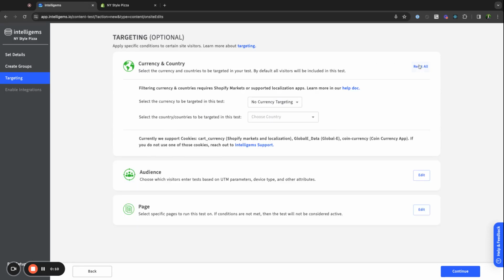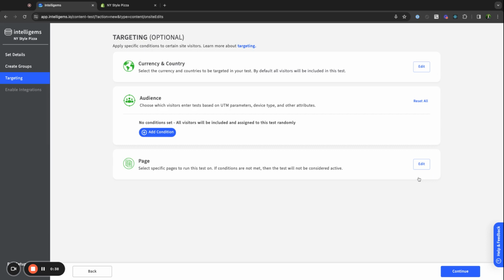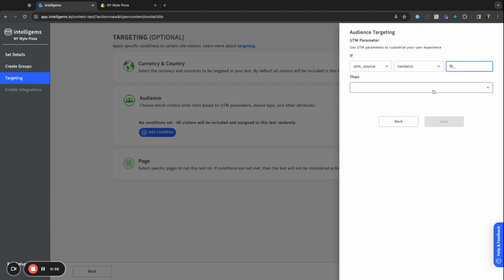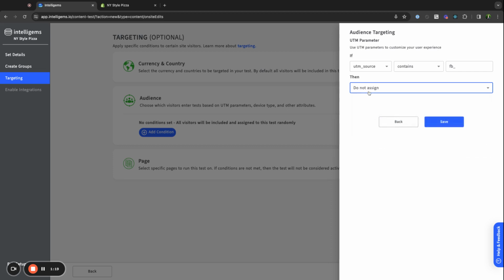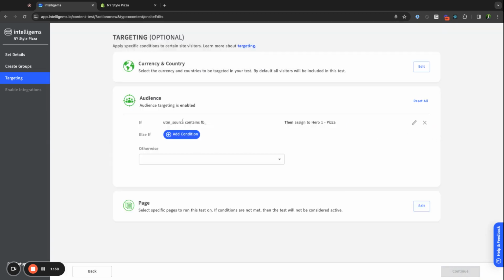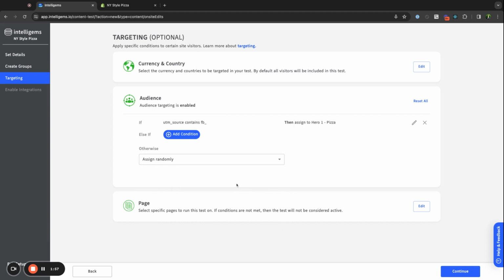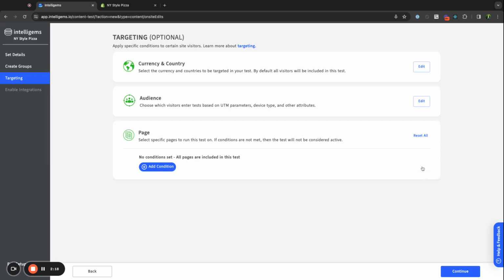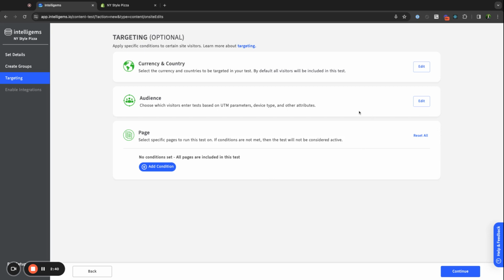Audience Targeting - Intelligems Testing for Shopify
Learn how to target specific audiences for your Intelligems test (for Shopify merchants).